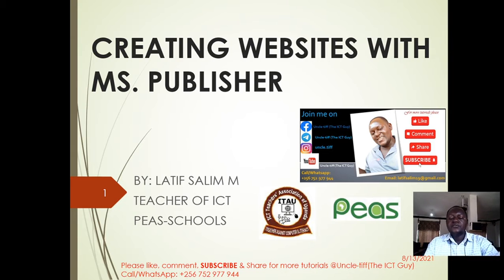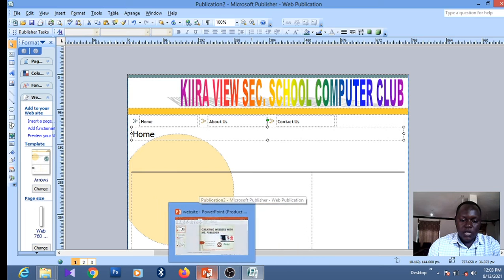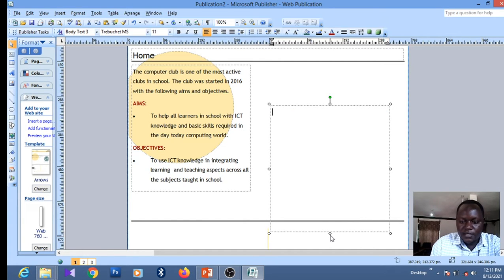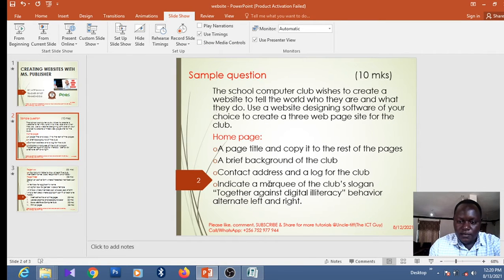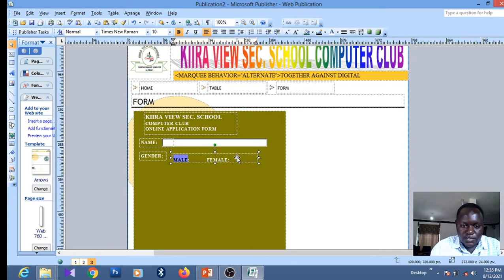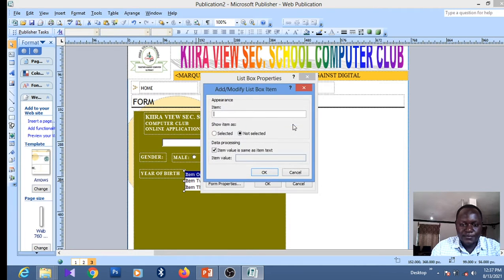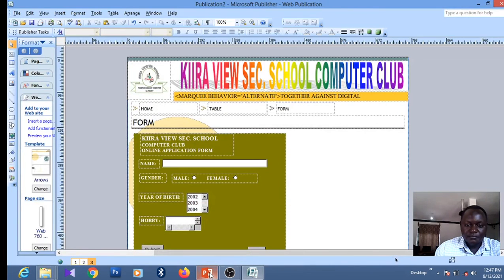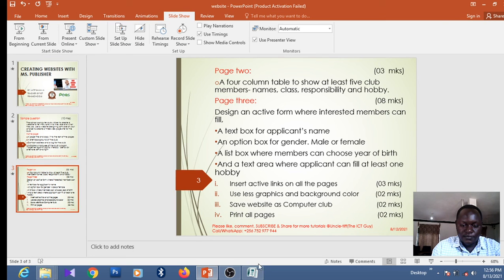CREATING WEBSITES WITH MS. PUBLISHER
This tutorial guides you on how you can easily create a website with MS Publisher.